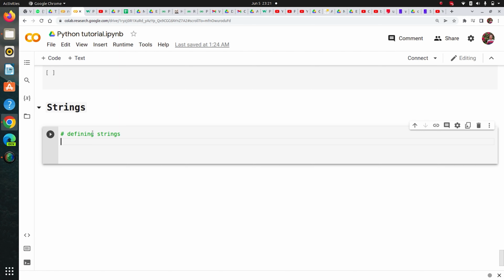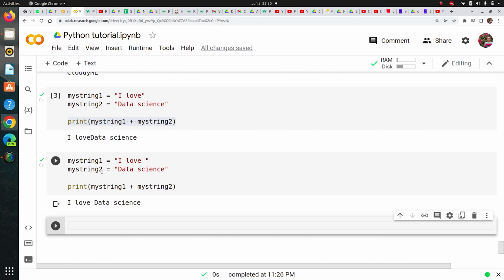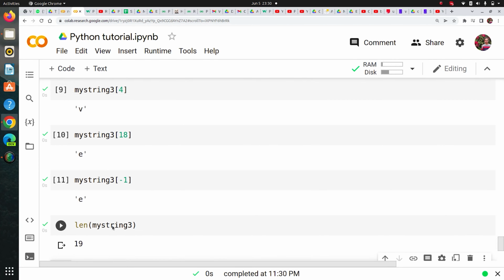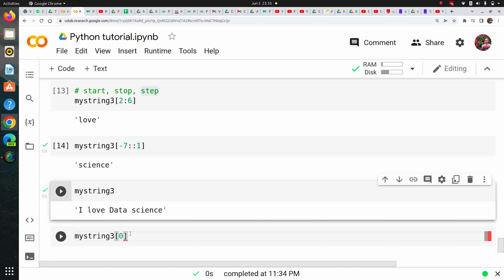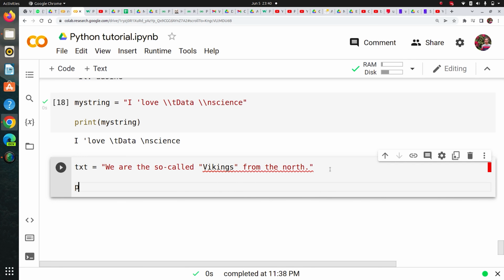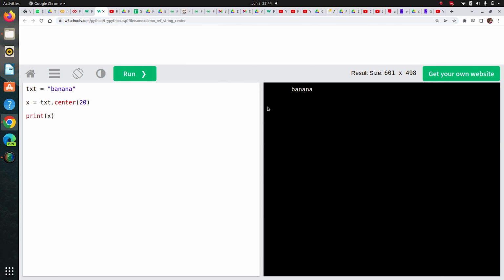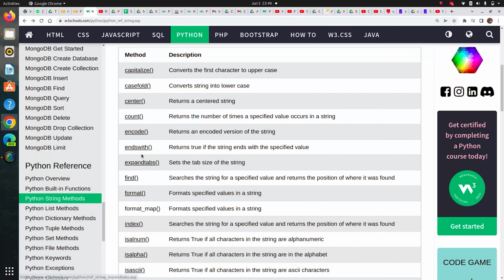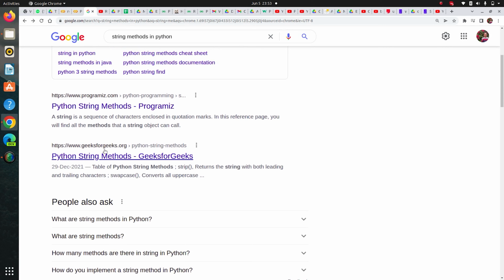V-3 : Strings in Python | String Methods | Python Tutorial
In this video we will learn string assigning, string indexing, string slicing and string methods in python.

- Team CloudyML